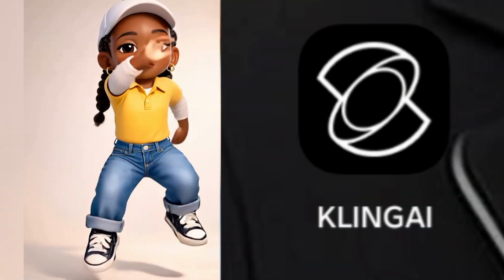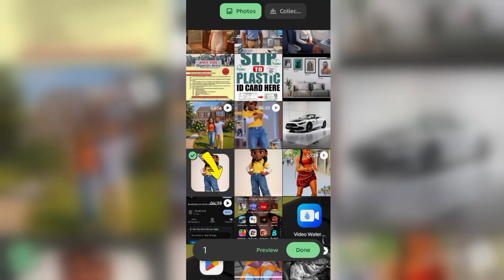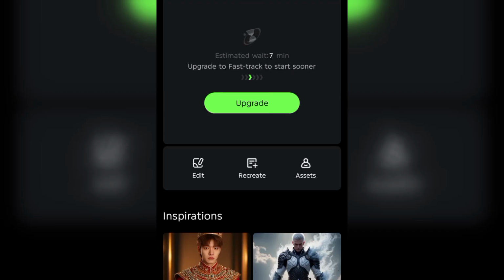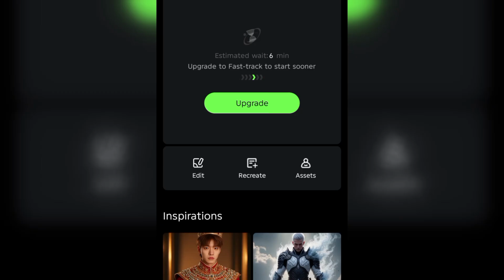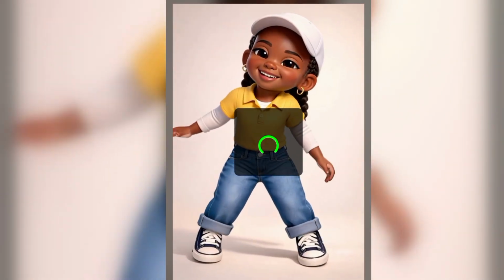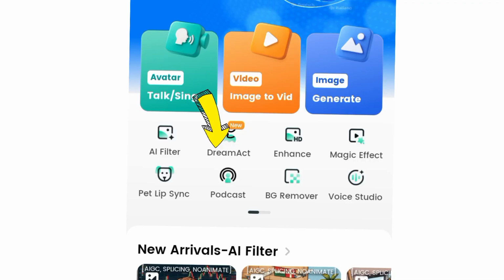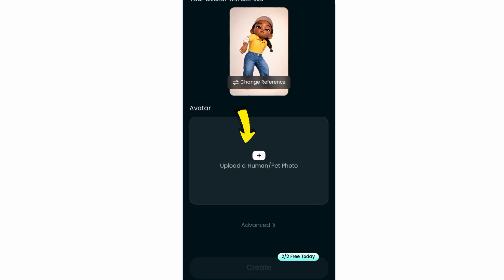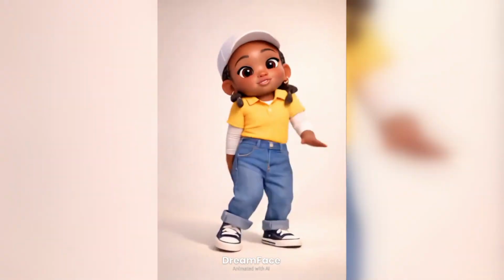How to make dancing baby video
If you want your picture to turn into motion video, you are at the right place. i will teach you how to make your picture dance to any music of your choice with a free tool.